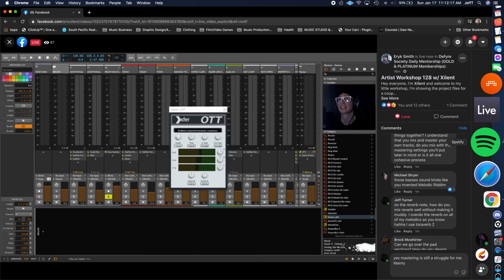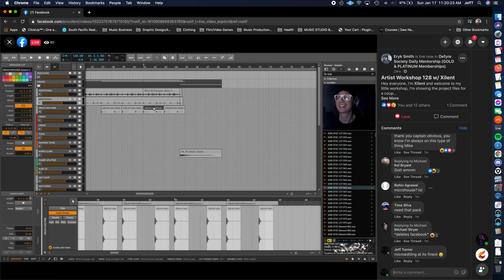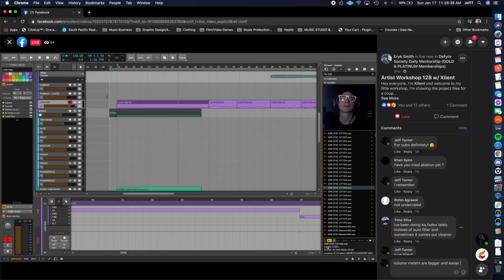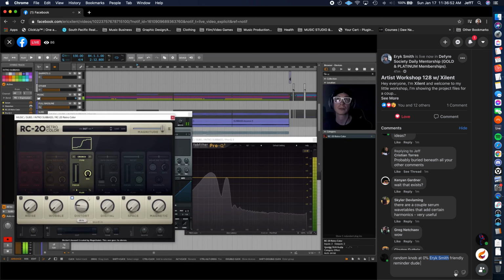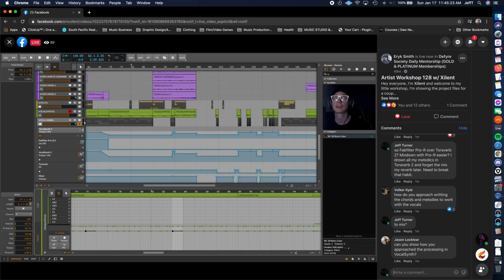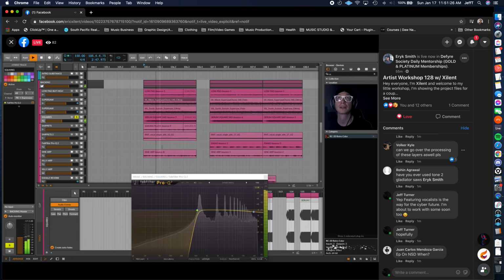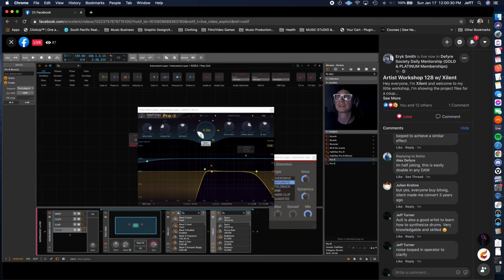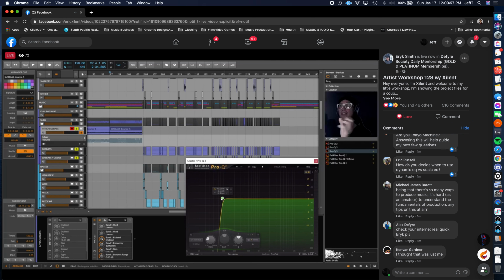Defyre Stream - The Darkness Walkthrough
Facebook exclusive stream through Defyre in January 2021.